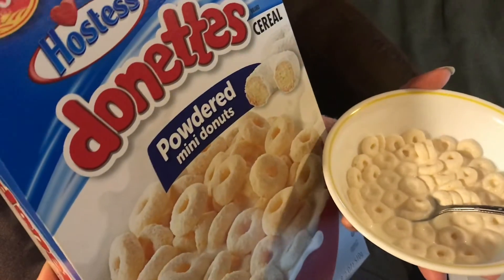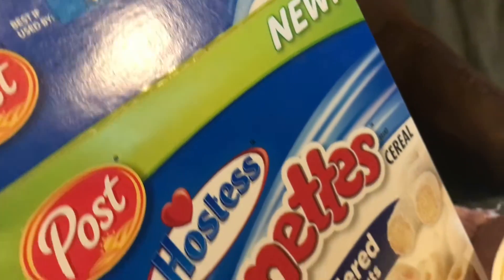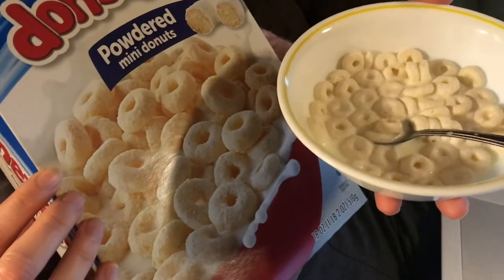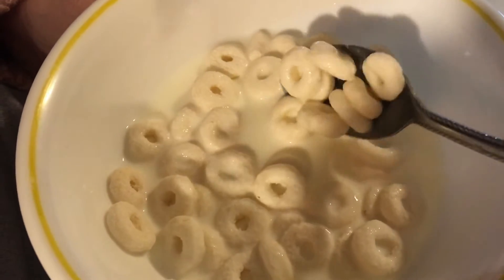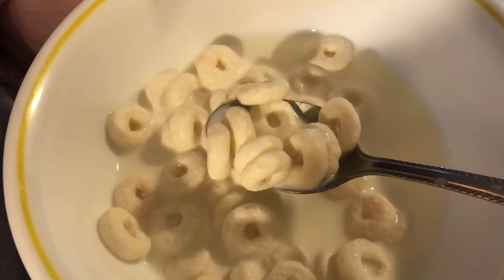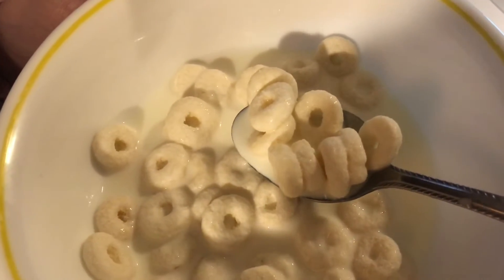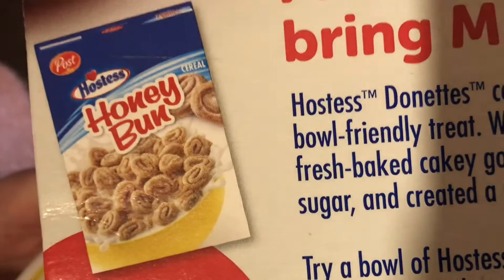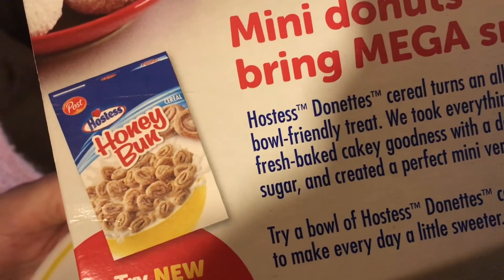(REVIEW) donettes powdered mini donuts cereal (hostess)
Some cereals sound good but are not so good, this one sounds good and is… this box of cereal is on sale this week so I figured I’d try a box, now I’m having to make the decision of how many more boxes I want to get. Pretty fun concept